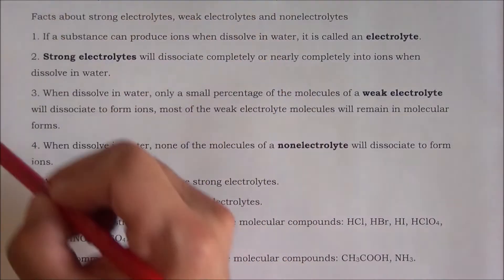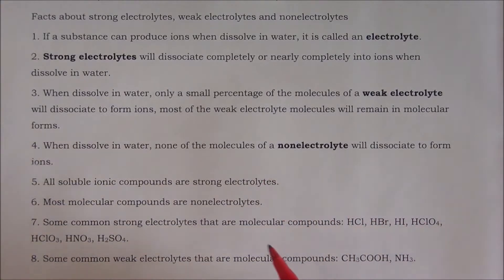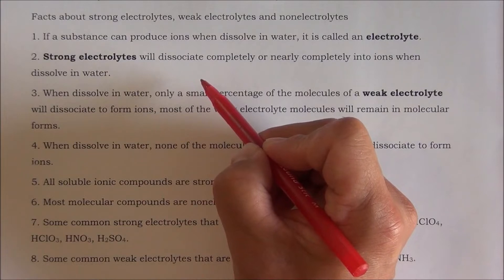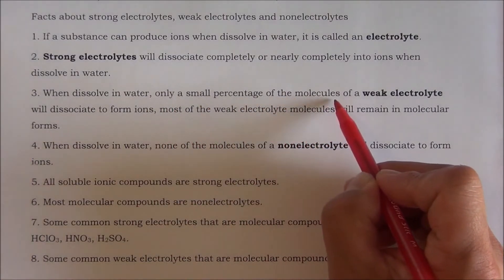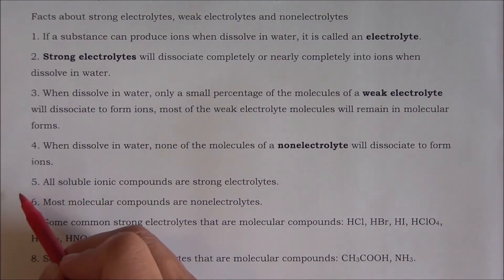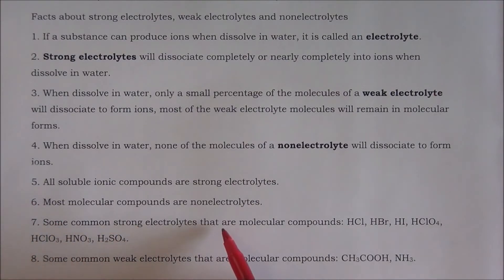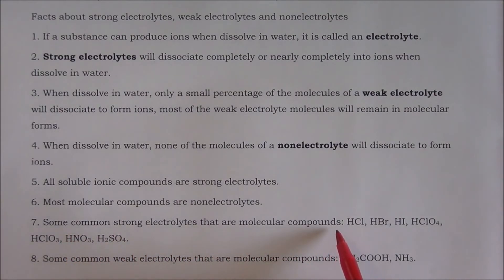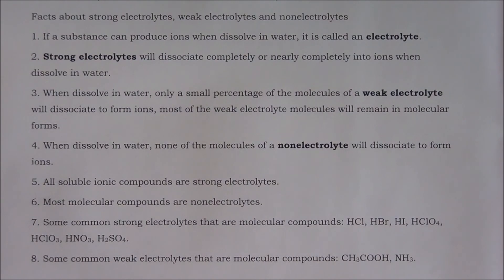Strong electrolytes, weak electrolytes and nonelectrolytes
This video introduces the concepts of strong electrolytes, weak electrolytes and nonelectrolytes. It also teaches you how to distinguish them.